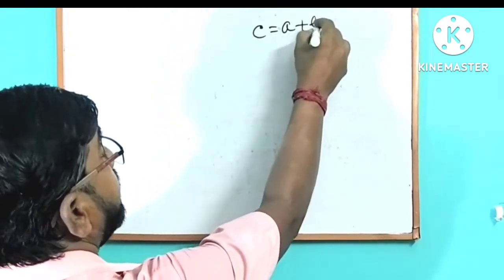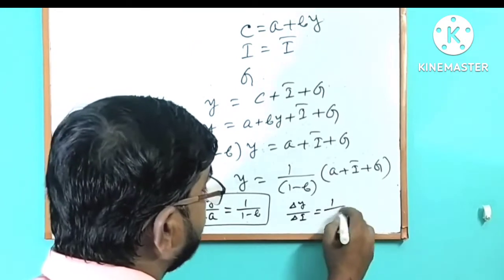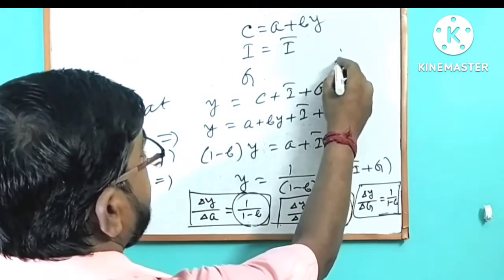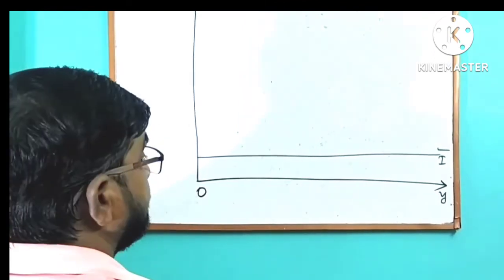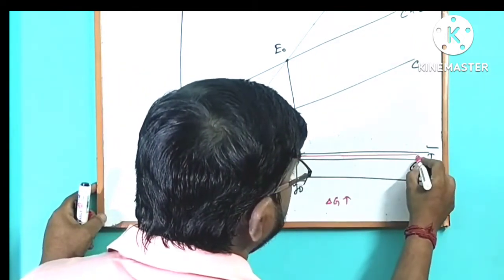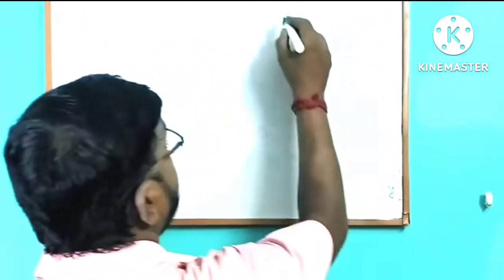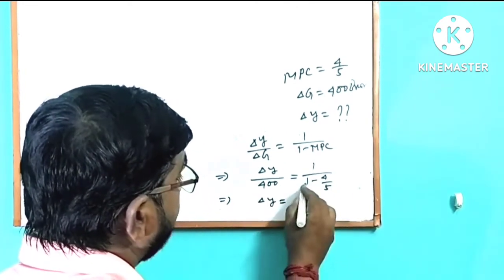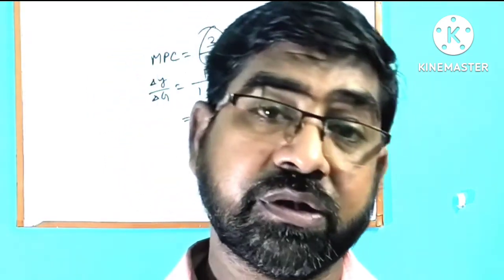Government expenditure multiplier economics // সরকারি ব্যয় গুণক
সরকারি ব্যয় গুণক সম্পর্কে বিস্তৃত আলোচনা